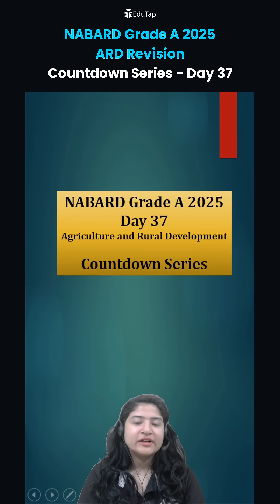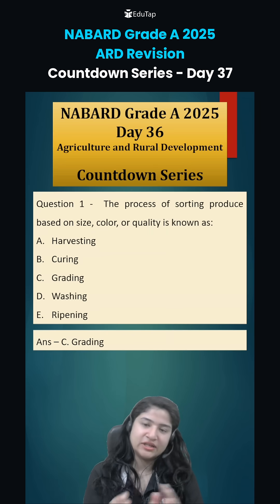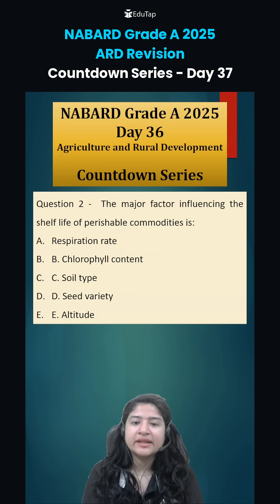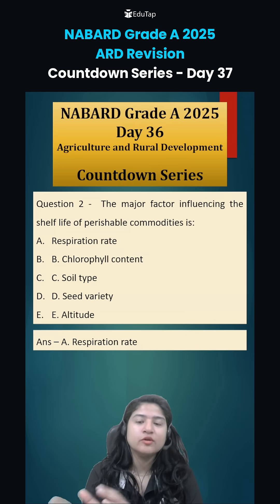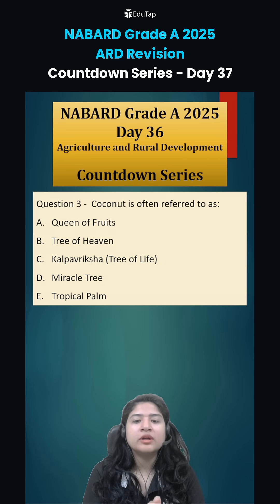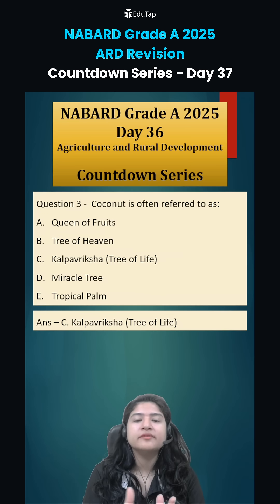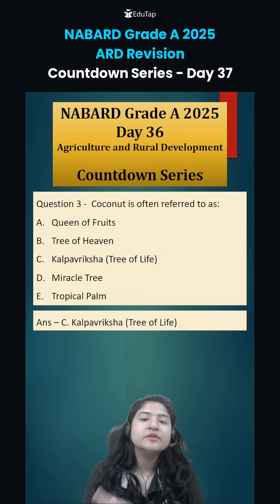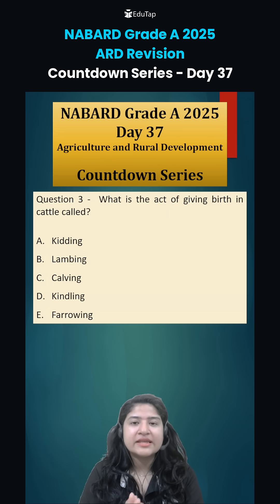NABARD Grade A 2025 ARD Preparation | NABARD Agriculture And Rural Development MCQs/Questions